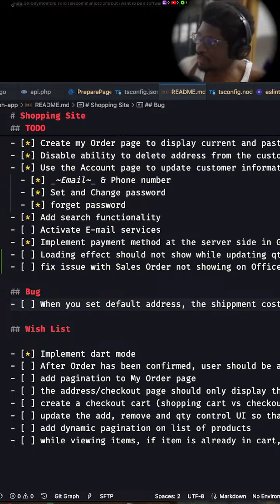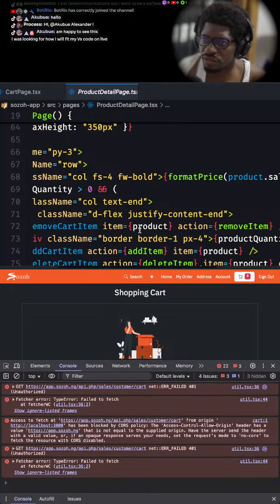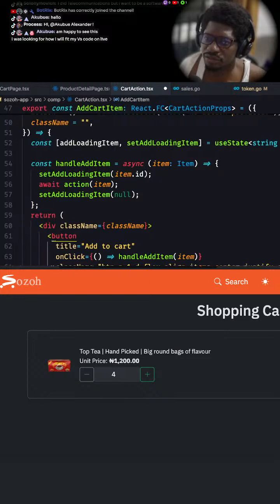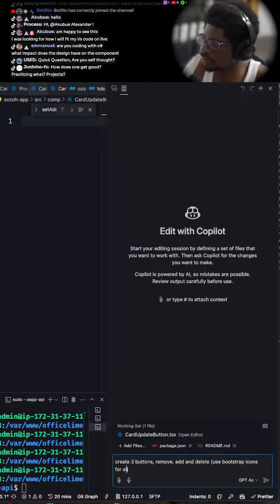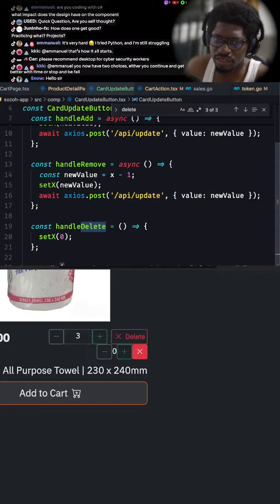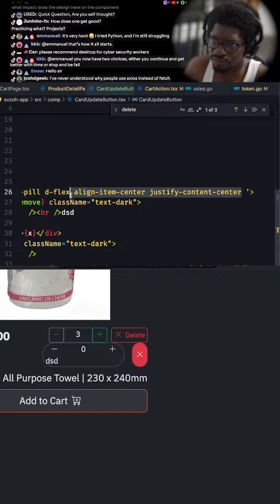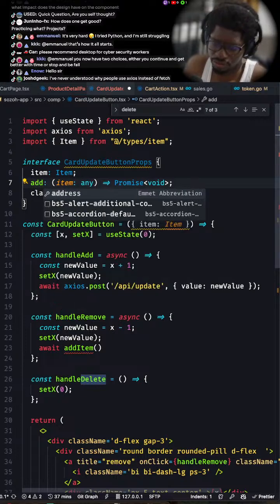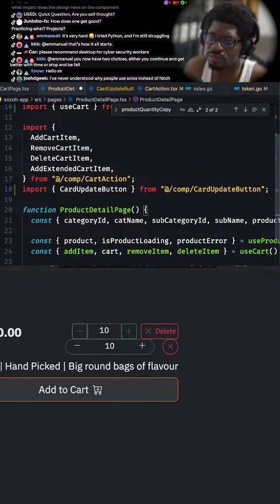Code Flow: Watch Me Create, Debug, and Deploy